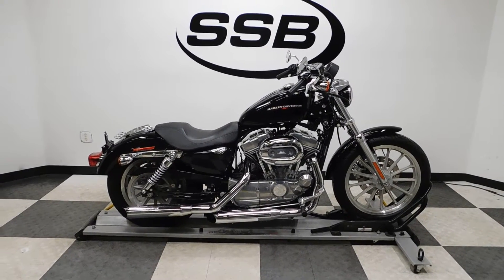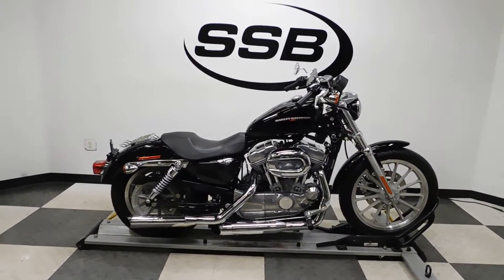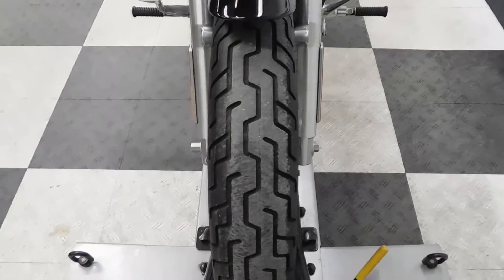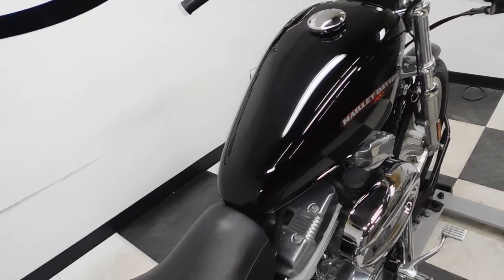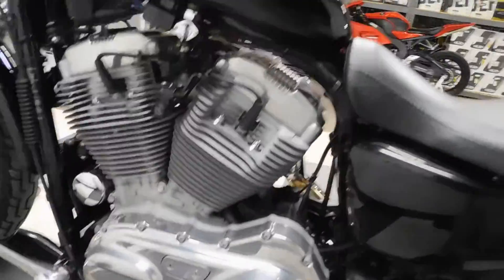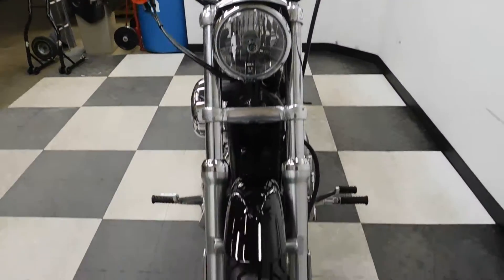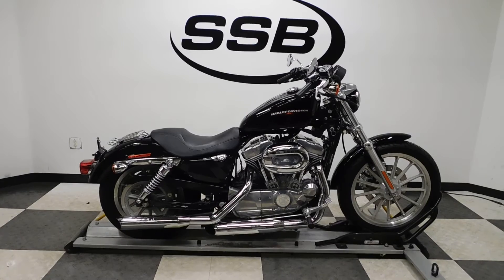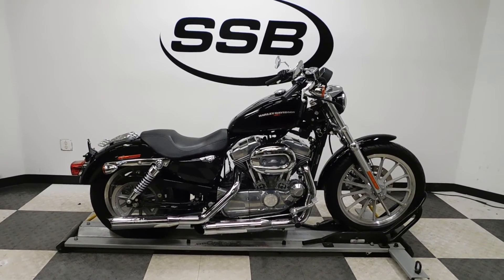2005 Harley Davidson XL883L– used motorcycles for sale– Eden Prairie, MN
For more pictures of this motorcycle or to view our massive selection of pre-owned bikes, please visit us